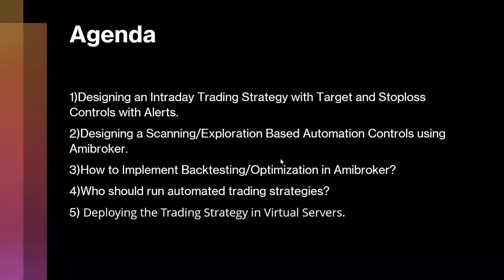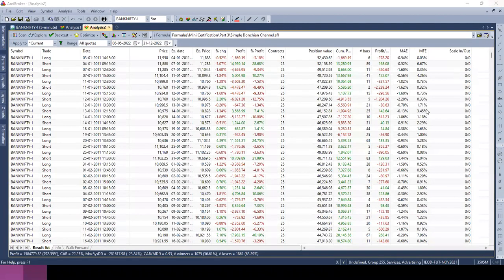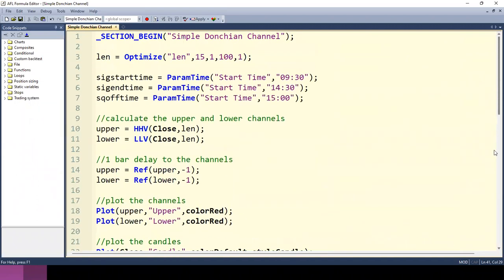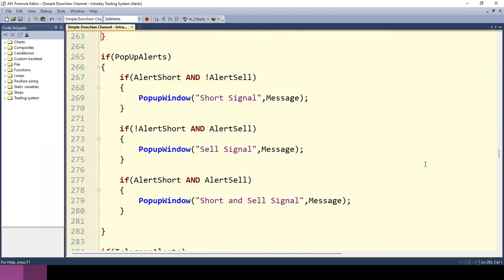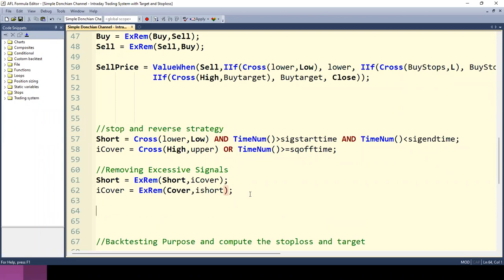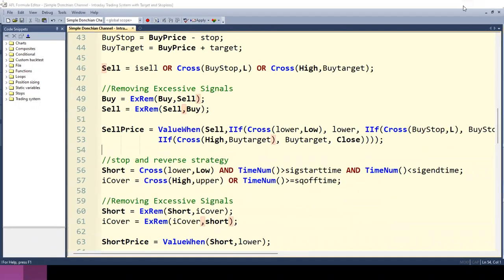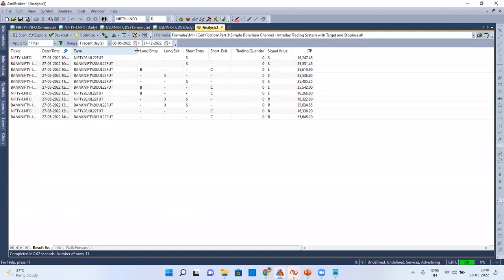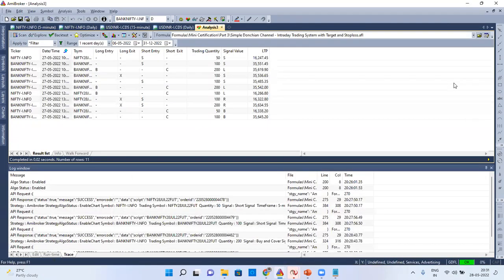Amibroker - Designing Intraday Trading Strategy and Automating it | AFL Programming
1)Designing an Intraday Trading Strategy with Target and Stoploss Controls with Alerts.
2)Designing a Scanning/Exploration Based Automation Controls using Amibroker.
3)How to Implement Backtesting/Optimization in Amibroker?